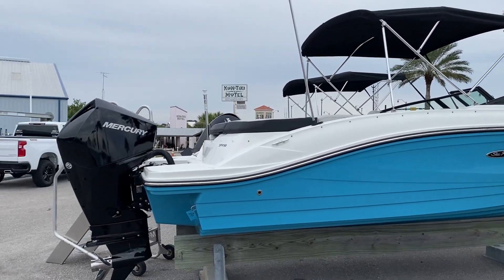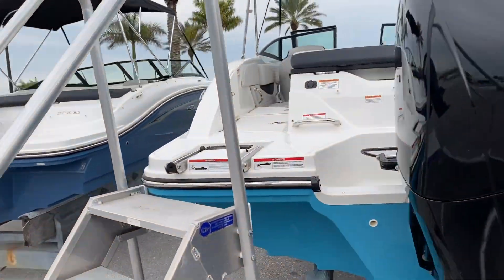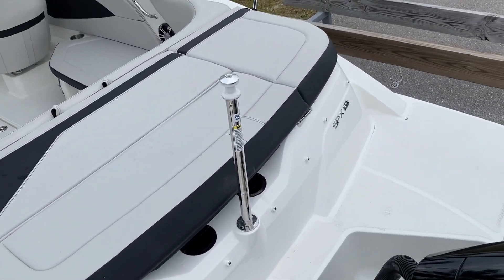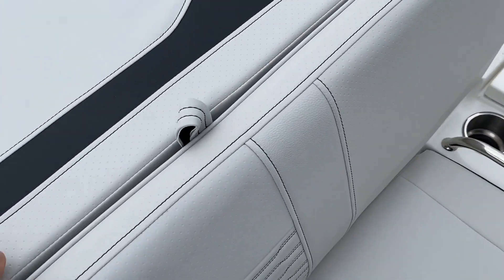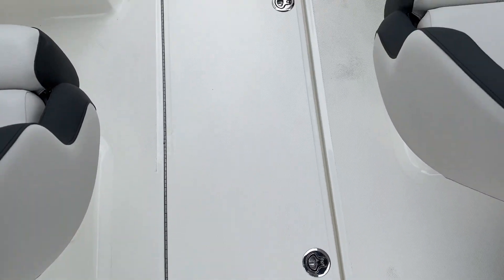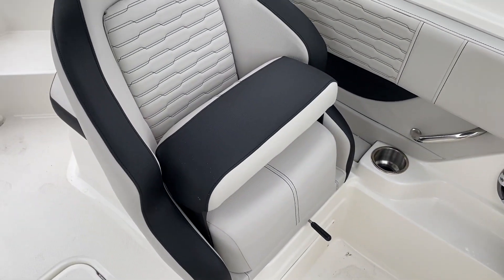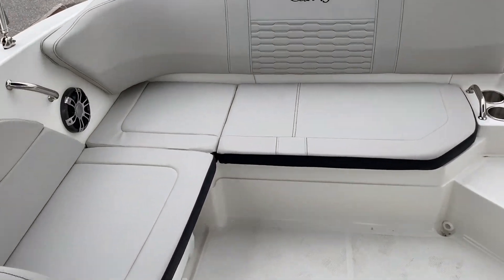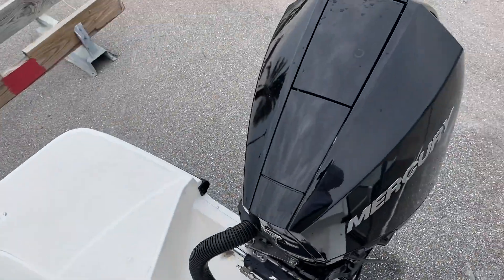All New! 2021 Sea Ray SPX 210 Outboard For Sale at MarineMax Venice, FL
Outboard enthusiasts will love this adventurous runabout. Our SPX 210 Outboard with 150 hp Mercury EFI outboard offers the maneuvering flexibility and hands-on satisfaction many sport boat lovers are looking for. And for further functional customization, check out the optional packages.